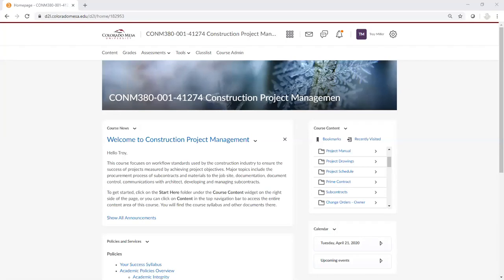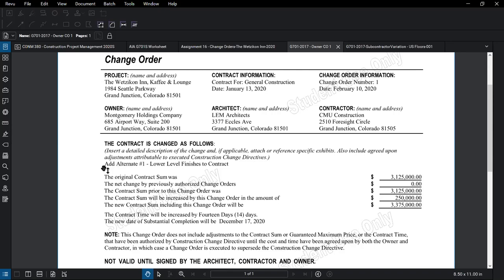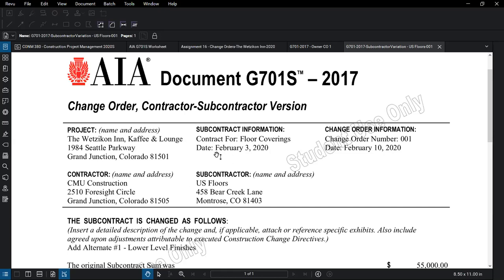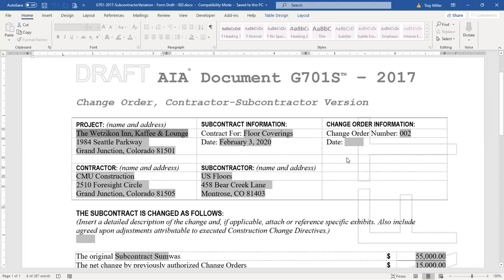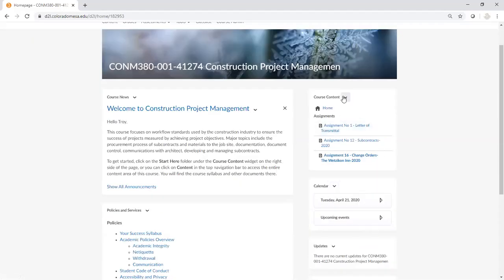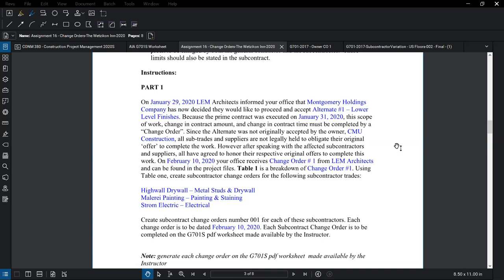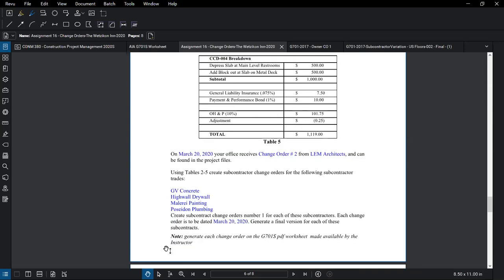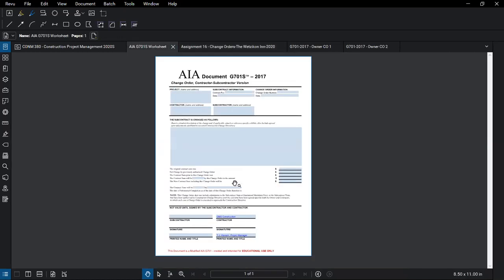CONM 380 - Subcontract Change Order Assignment & Demo